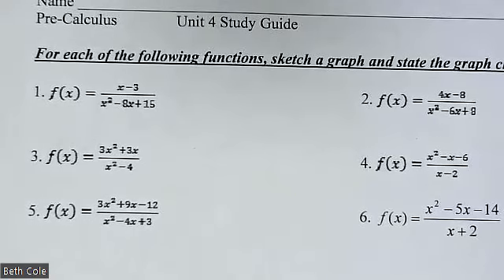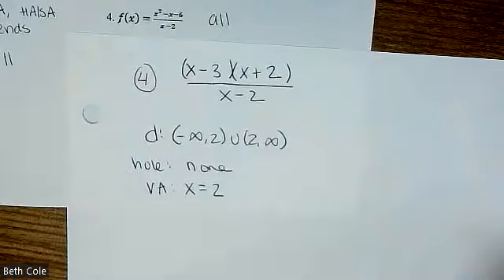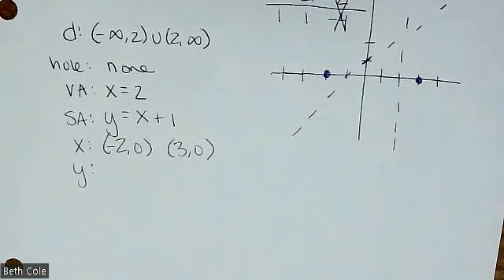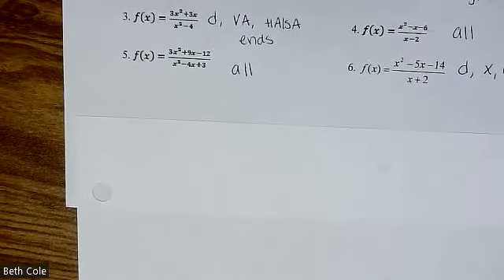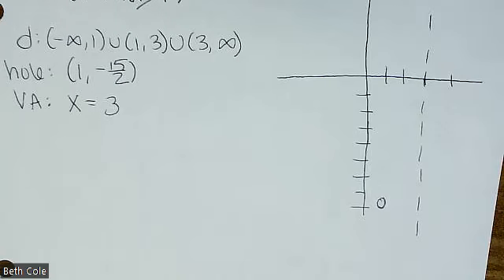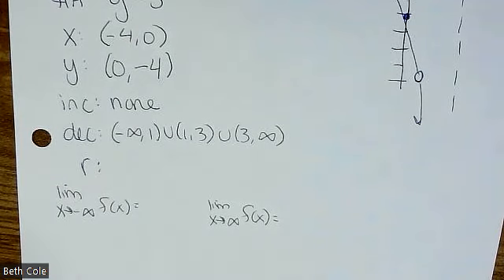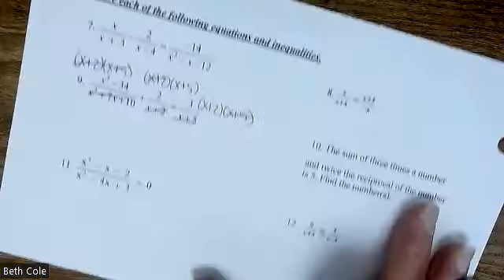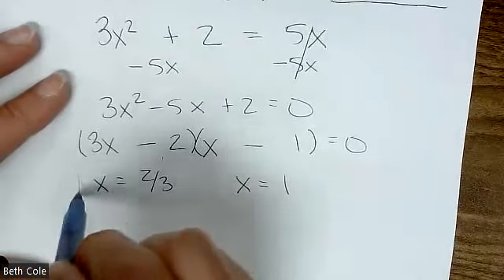study guide part 1